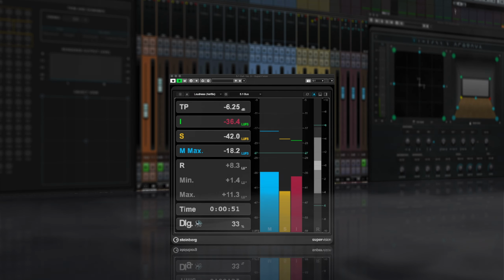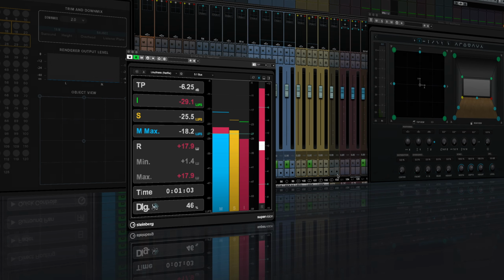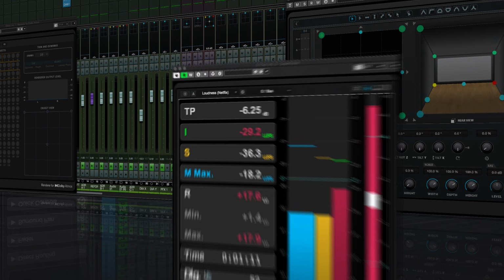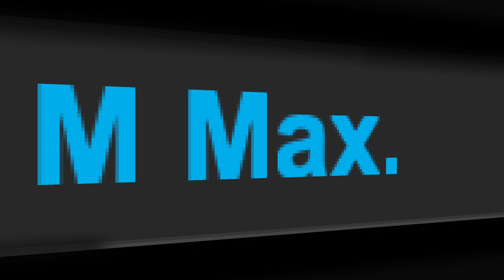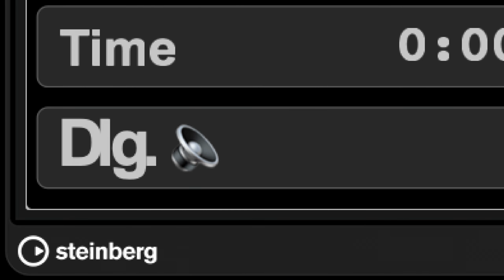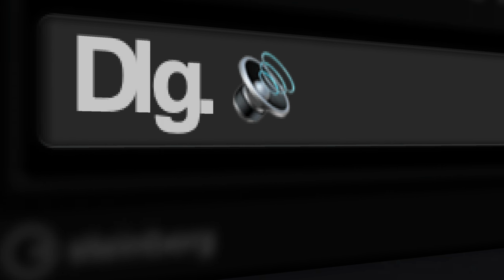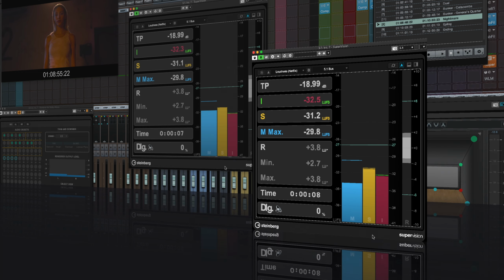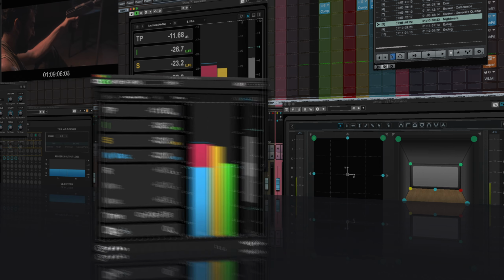Netflix Loudness Meter | New Features in Nuendo 11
One of the key new features in Nuendo 11 for modern studio production is the SuperVision metering suite’s Netflix loudness meter. This dialog-gated loudness measurement uses the Dolby dialog intelligence algorithm to assess the percentage of speech-based sequences within the audio. Showing levels for true peak, integrated loudness, short-term loudness, momentary maximum, dynamic range and dialog, with a 15% minimum of speech detected a dialogue-gated measurement is used for the speech visualization. Absorb making sure your audience can hear every word into your Nuendo workflow with one of the groundbreaking new features in the latest Nuendo release.